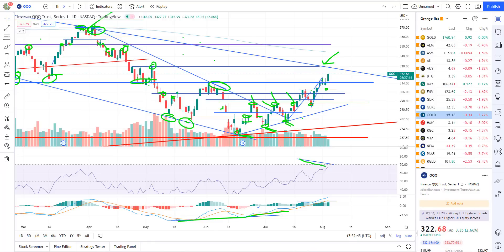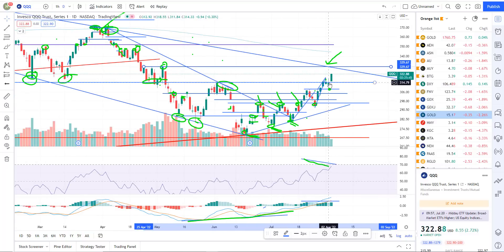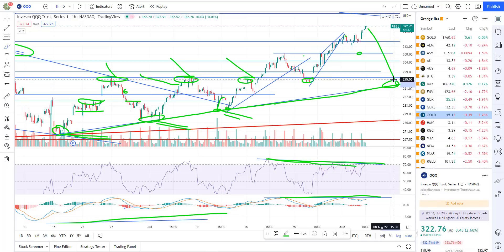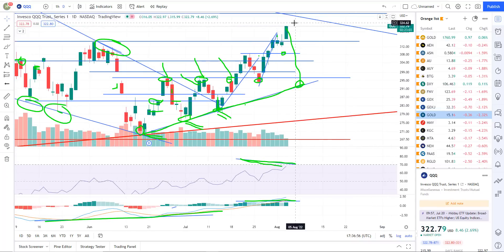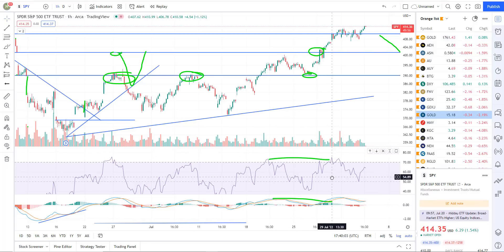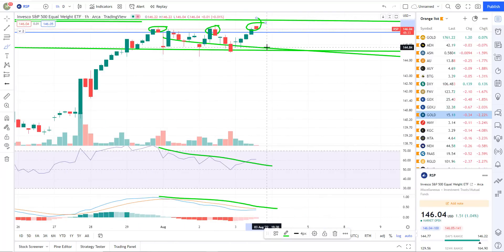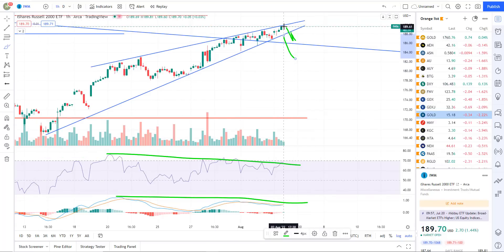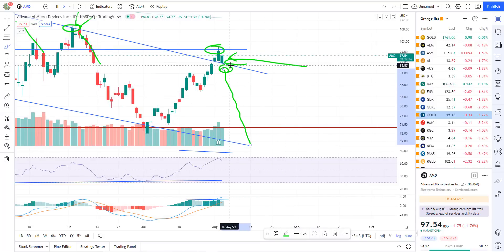stock market bear market rally is just about over. be prepared. key levels trade ideas. 8-3-2022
Stock trading ideas and technical analysis. Investing charts and stock market education analysis.